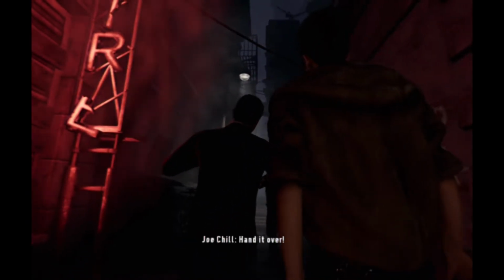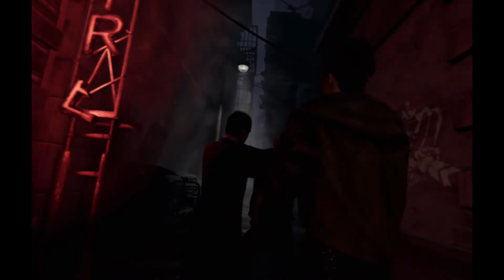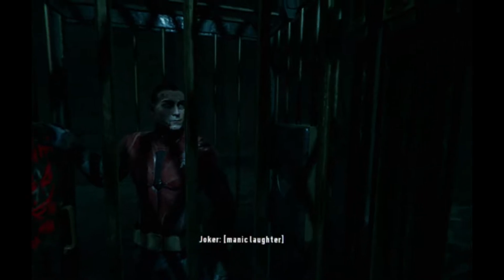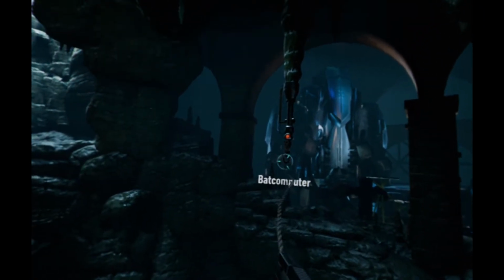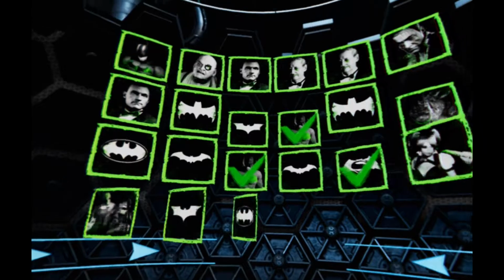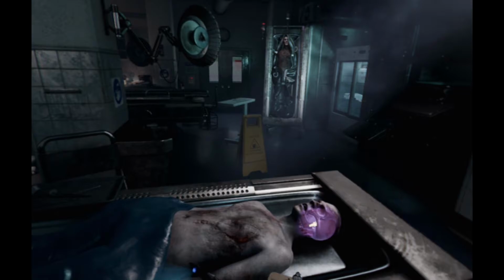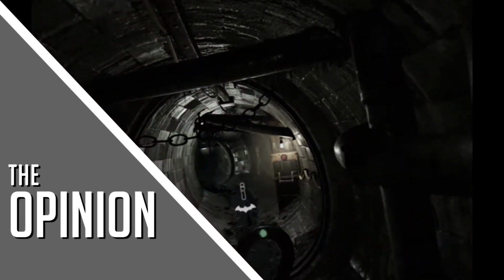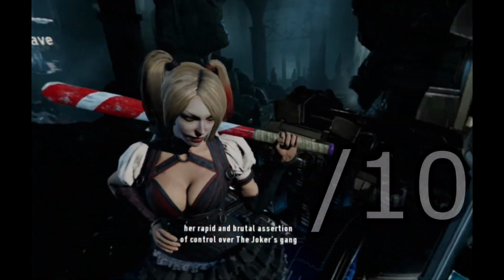Batman Arkham VR Review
Episode 134: Batman...more like BUTTMAN!!

In today's episode we take a look at Batman Arkham VR, the first game that let's you really "be the bat" but is it any good? Find out in this Infinite Backlog review!
Reviewed and edited by Justin/Stingos

---MUSIC USED---
-The Kino Music
A Beautiful Lie (Batman V Superman Dawn of Justice OST)

Turtles in Time (SNES) Sewer Surfin

-The Opinion Music
Run, Rambi! Run! (Donkey Kong Country 2: Diddy's Kong-Quest)

---TOOLS USED---

-Recording
Elgato HD Capture Device

-Editing
Sony Vegas Pro 13
Audacity